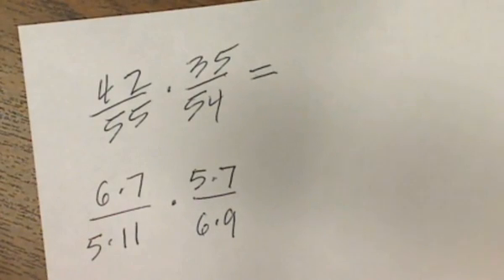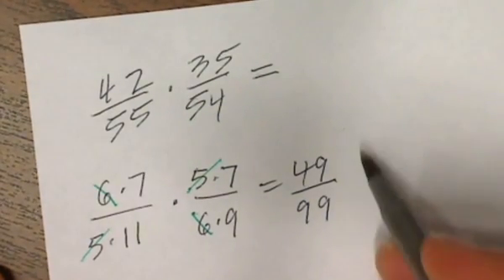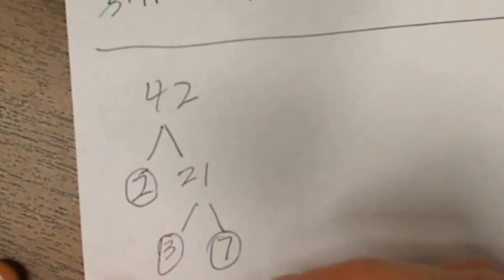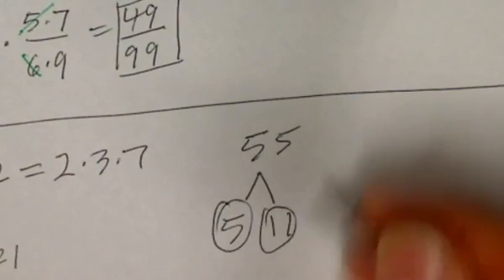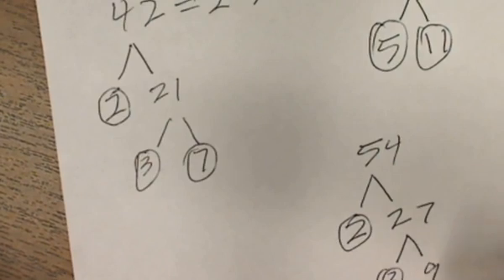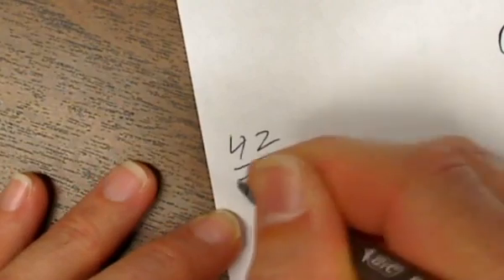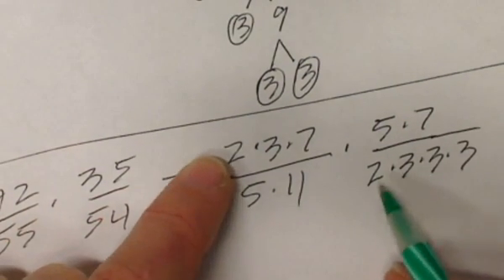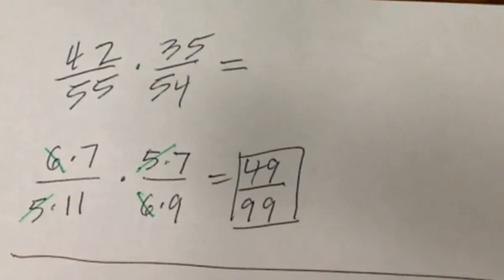Mult Fract Factor Trees 1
This video demonstrates how to multiply fractions with an emphasis on how cancelling works and how to use factor trees to identify common factors to cancel.